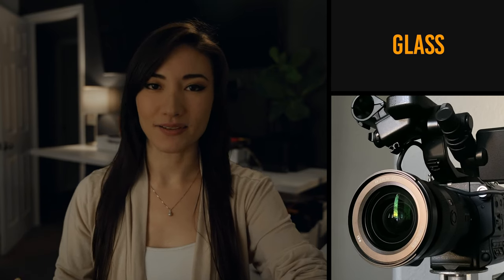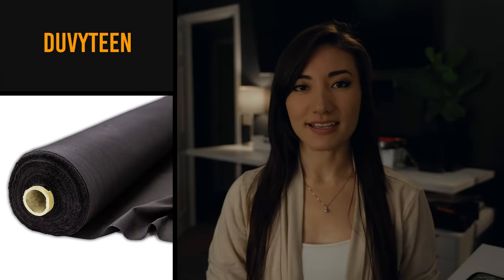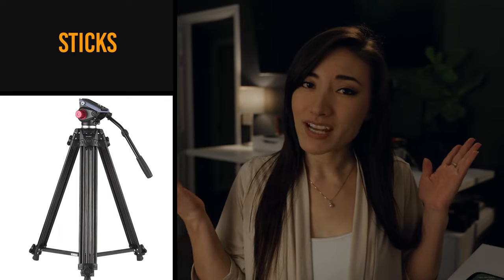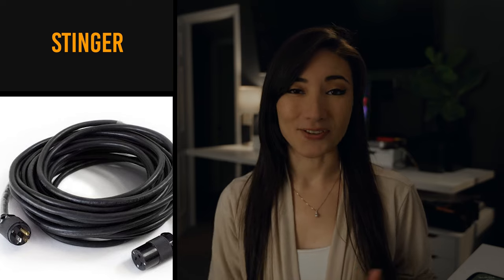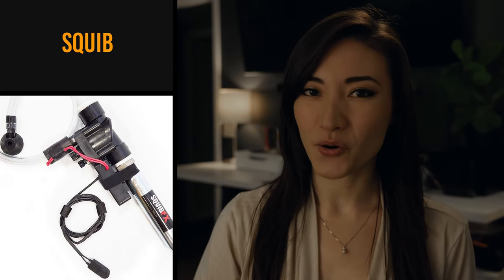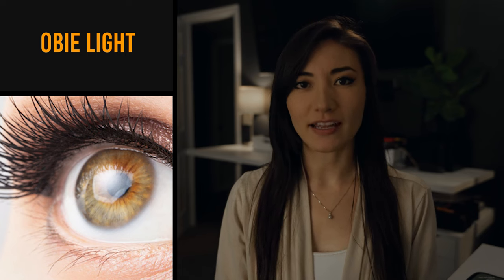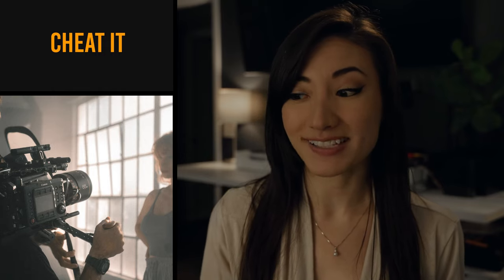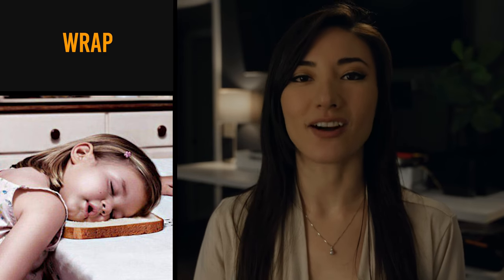Top 50 Film Set Lingo You Should Know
Ever wonder about all that lingo they use on a film set, and what it really means?  In this video, I go through the essential 50 slang words that film crews will use on a real set.  Study these and you'll be ahead of the gang on your first day on the job!  Or, maybe it just comes in handy on trivia night.

Camera Body
Favorite lens
Best editing headphones
Affordable lighting kit
Clearest sounding shotgun mic
My gimbal
Wireless lav mic
Cinematic drone
Battery Bank

ABOUT

I’m a full-time filmmaker and a professor of film at the University of Colorado - Denver.  My mission is to teach new and upcoming filmmakers, youtubers, and artistic entrepreneurs how go full-time doing what they love and making an impact through the power of film making.

Questions about Video Production, Film Making, or Anything Else? Post in comments section of this video!